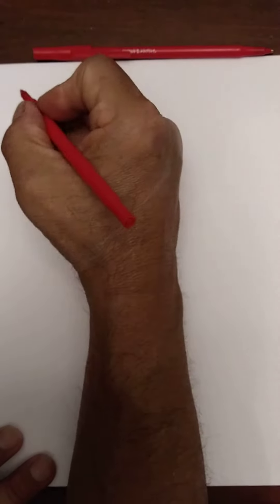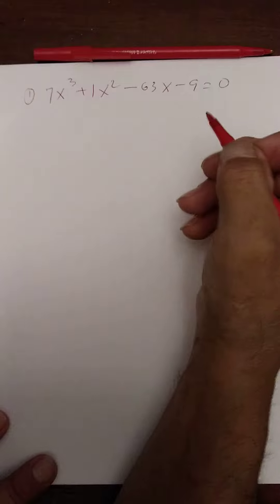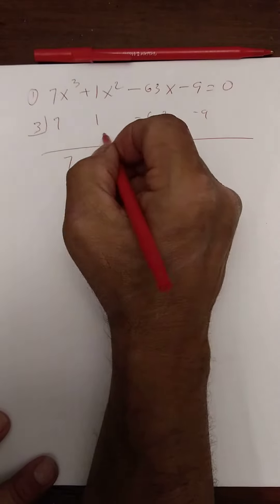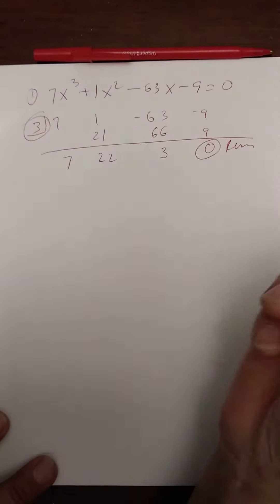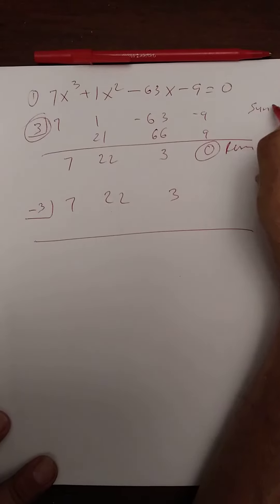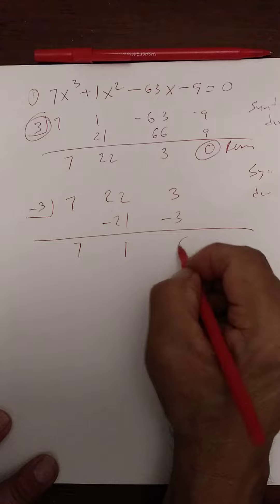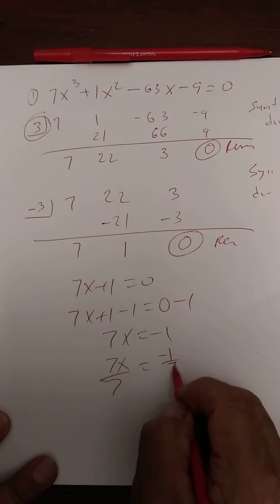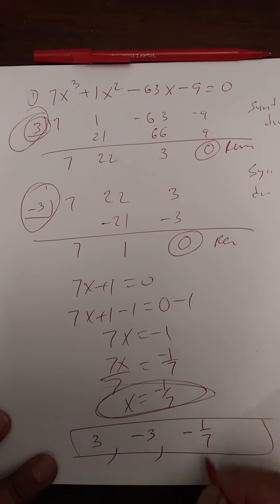How to solve equations with synthetic division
This video will walk you step by step on how to solve equations with synthetic division.  There is no step in solving an equation that is too simple. I will take the time to write everything down and explain every step to  help you make sense of how to solve the equation.